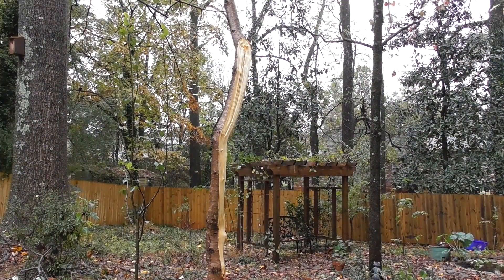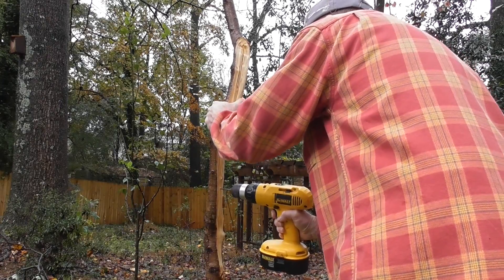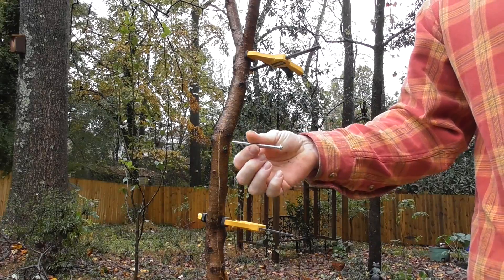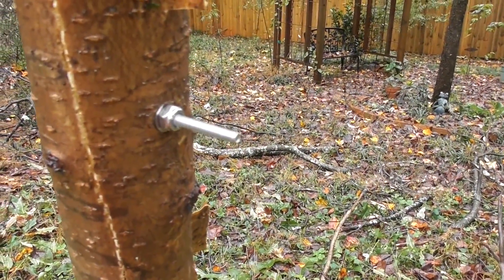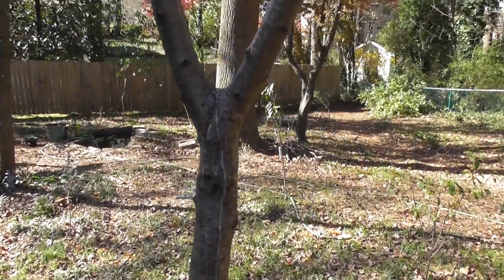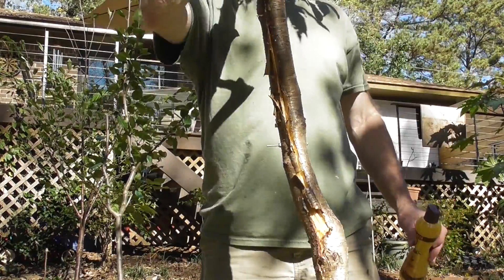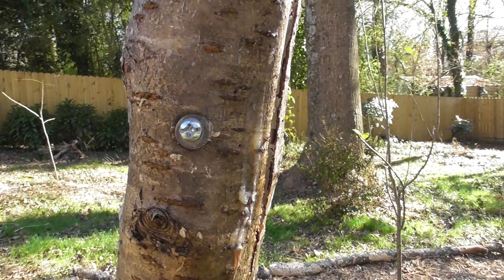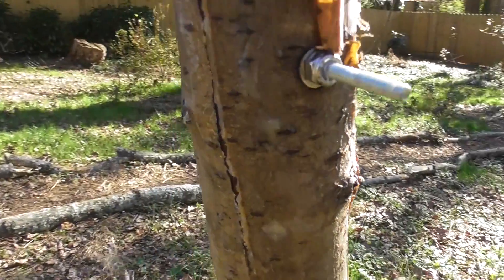Tree Repair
A quick and easy way to repair a damaged tree.

Artist: Gonzalo Bergara - "Some of these days"